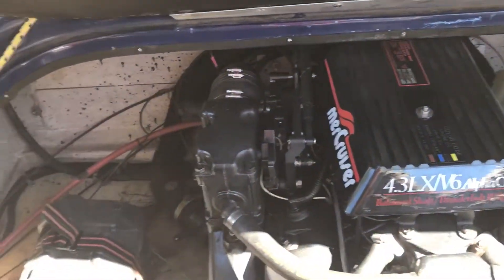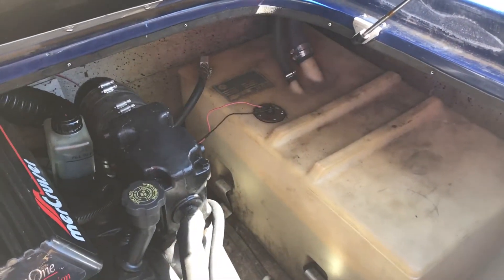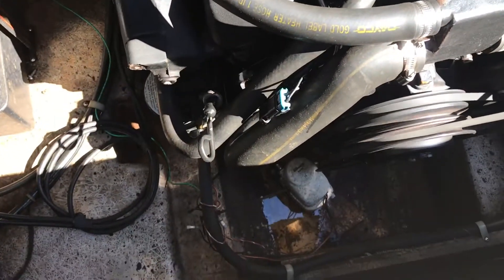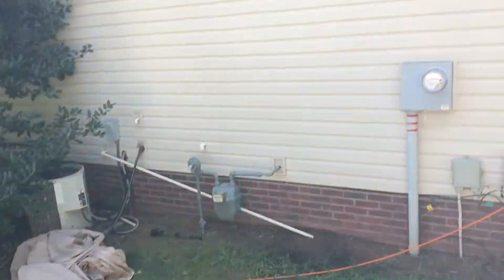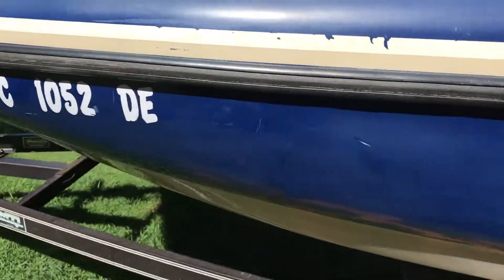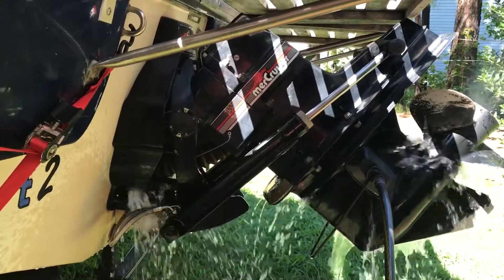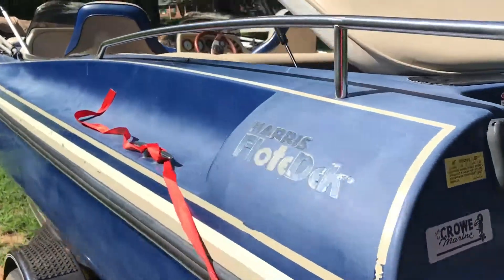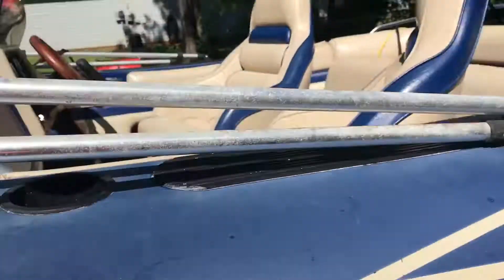Harris Flote Dek Corso 180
1995 Harris Flores Dek Corso 180 starting up. For sale . Asking $7,000